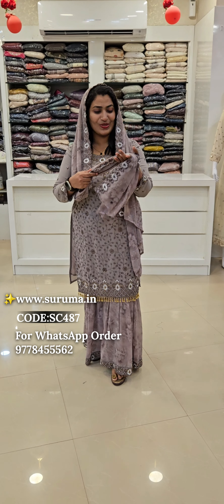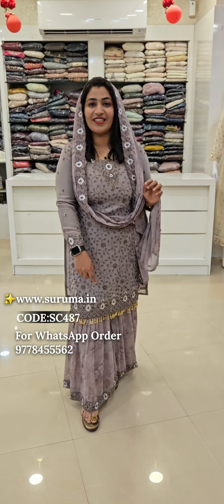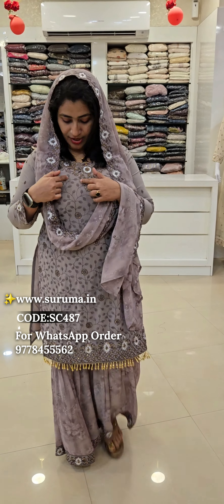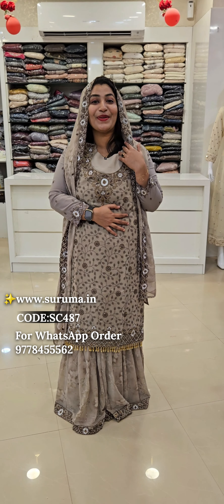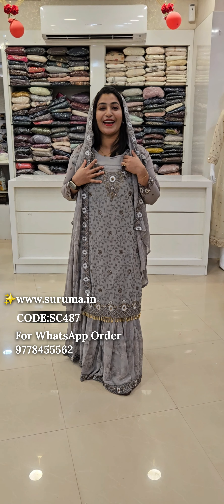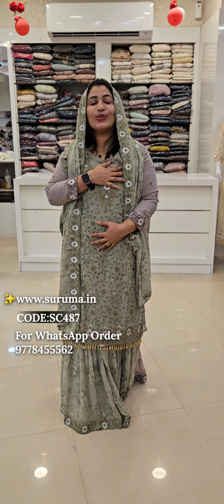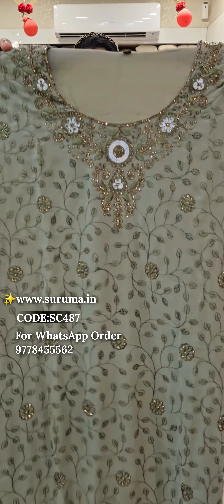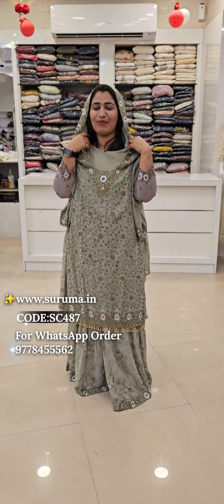PARTY WEAR SOFT GEORGETTE STONE AND THREAD WORKED GARARA SET (SC487)our website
PARTY WEAR SOFT GEORGETTE STONE AND THREAD WORKED GARARA SET (SC487)